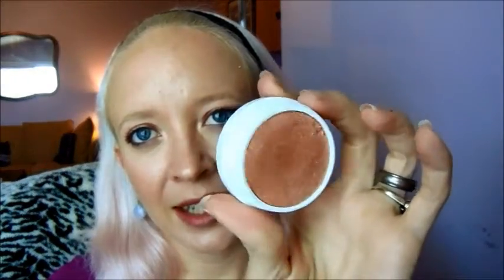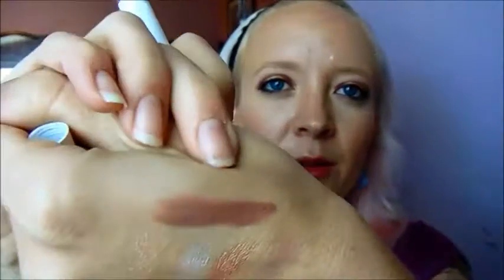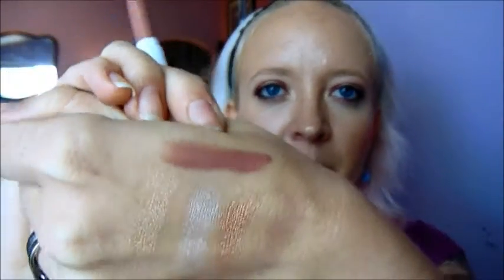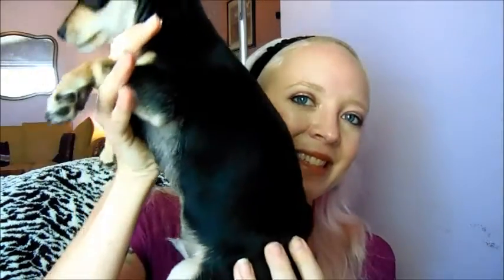August Beauty Favorites 2015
With August being over yet again here are my favorites of the month. so many awesome products that I've been reaching for, some new, some older, and one random. I hope you enjoy!